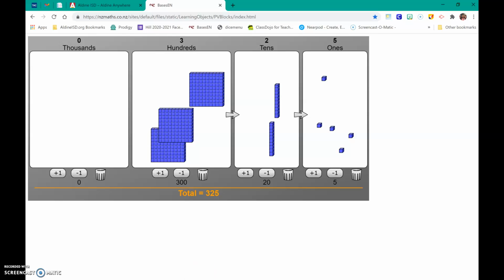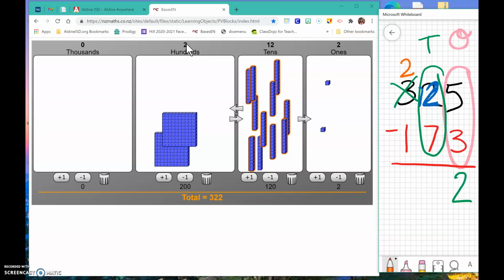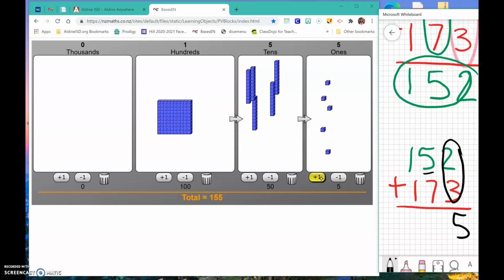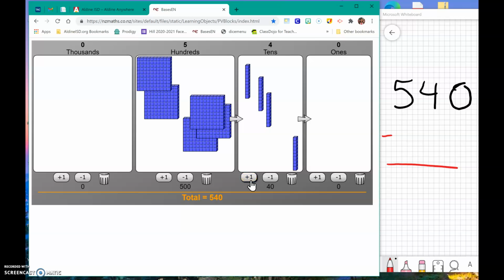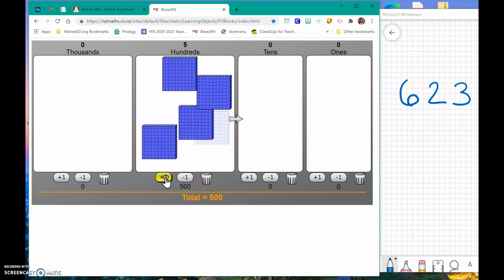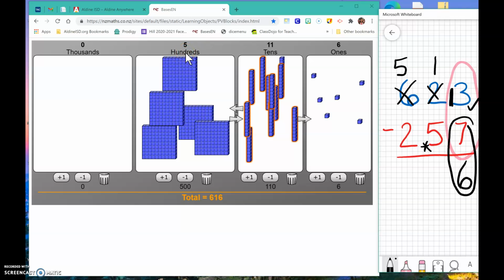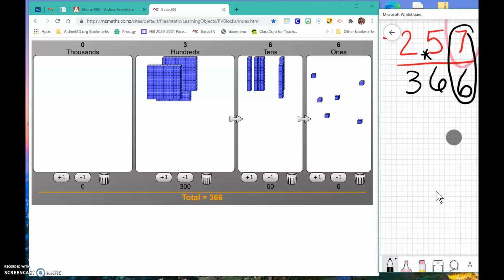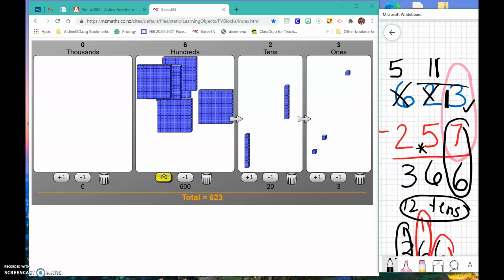Review- Regrouping/ Repaso- Reagrupacion